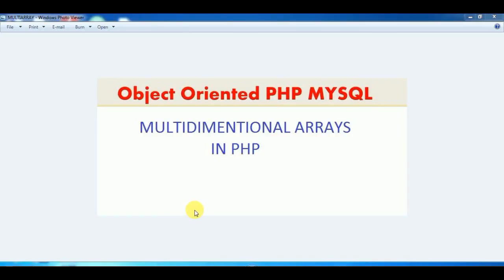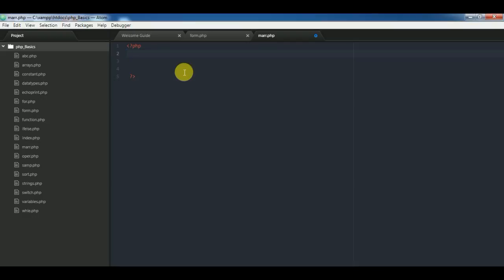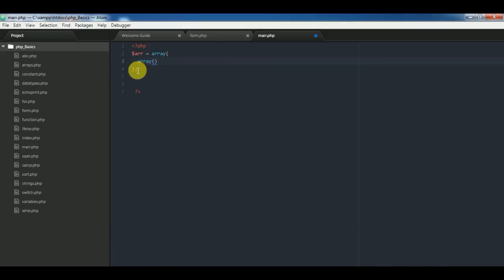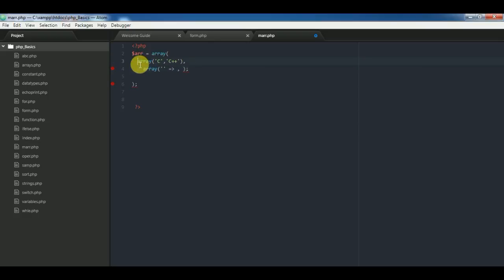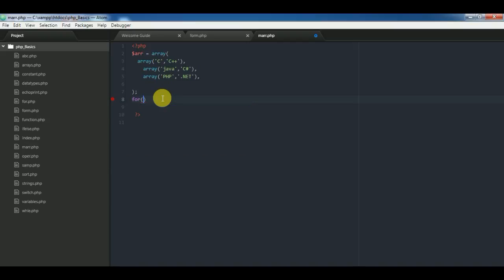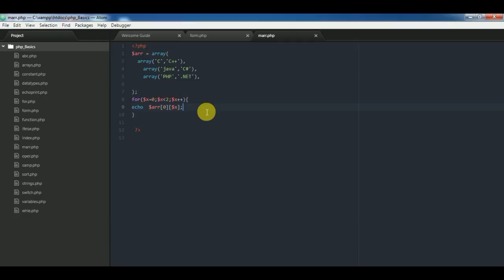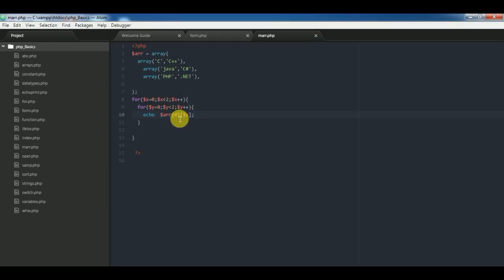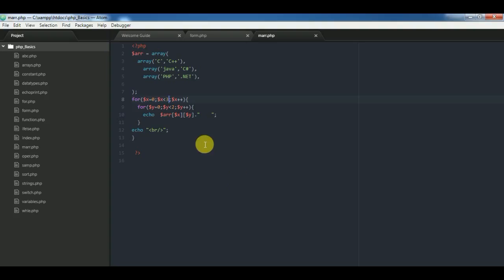PHP MYSQLi TUTORIAL 17 Multi Dimensional Arrays in PHP